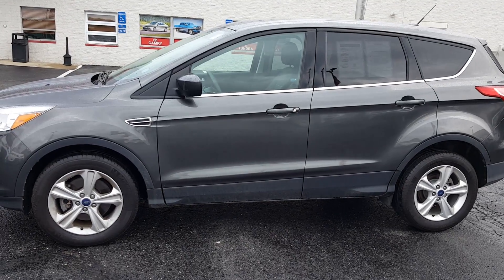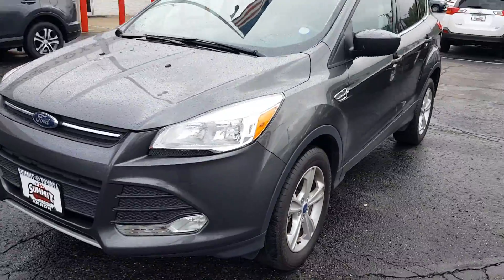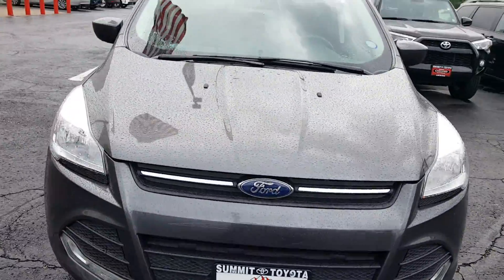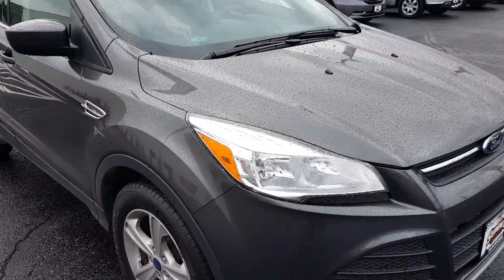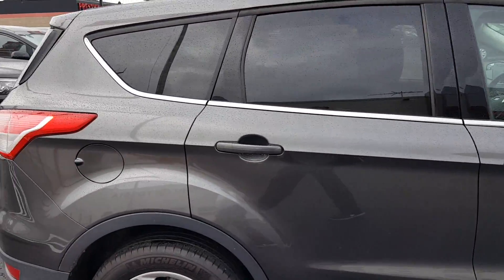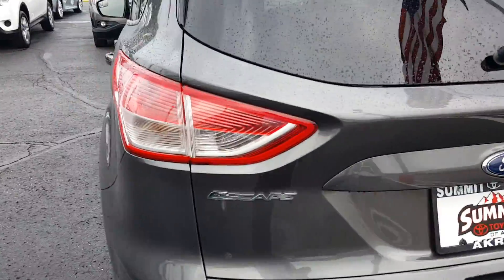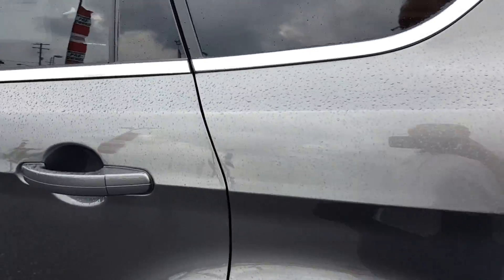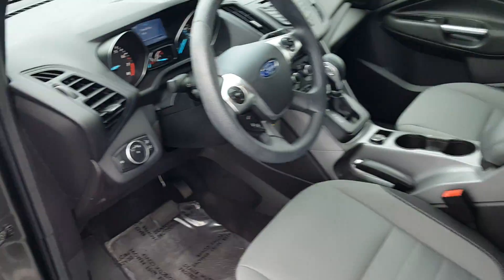2015 Ford Escape Se John Heslep